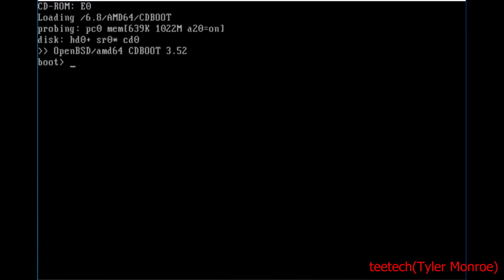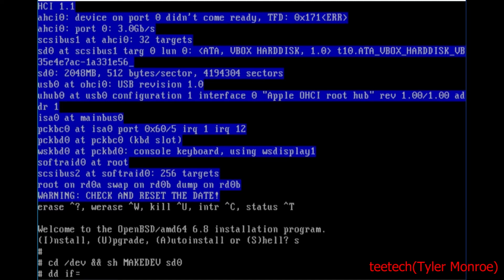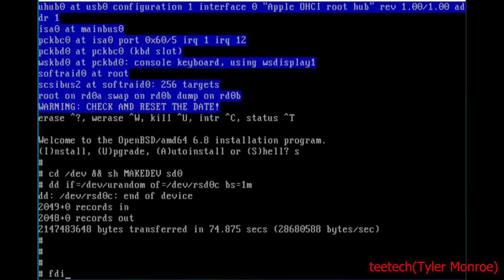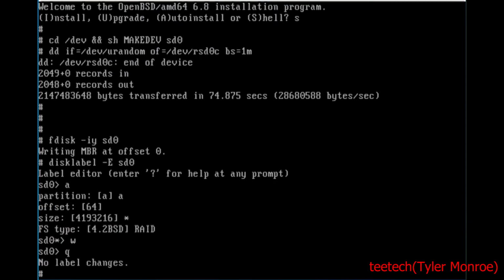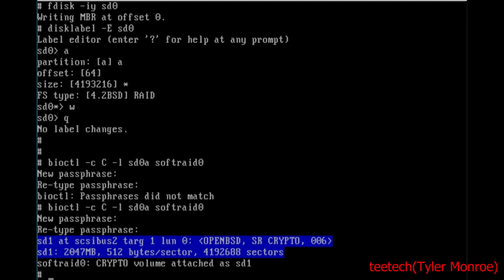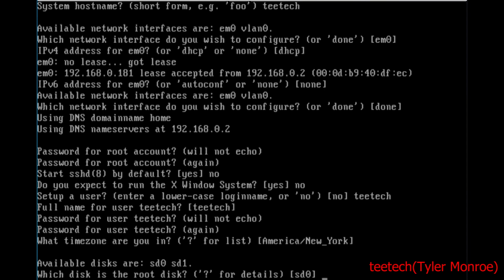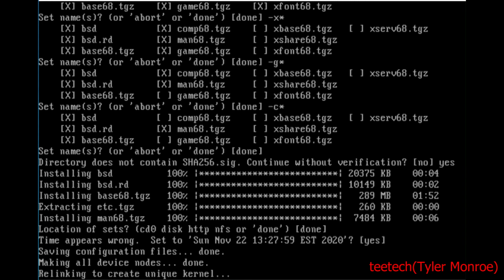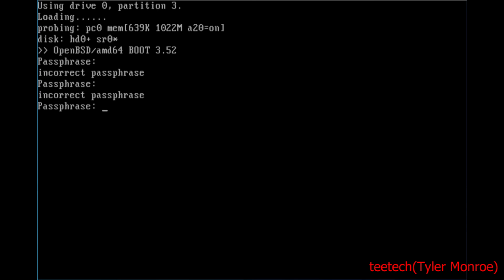OpenBSD Full Disk Encryption Setup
This video shows how to install OpenBSD using its builtin full disk encryption framework. As well as considerations around keeping the protected data encrypted in transit over a computer network and while at rest on the persistent storage medium.